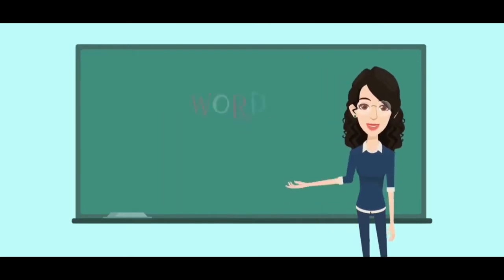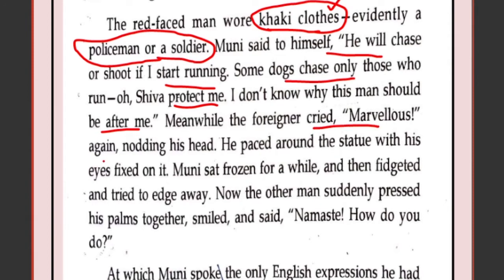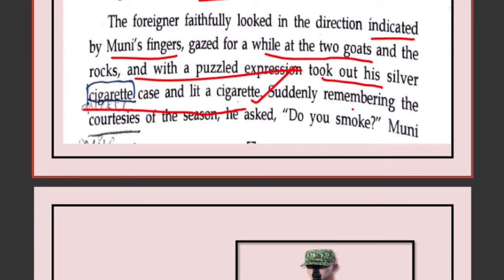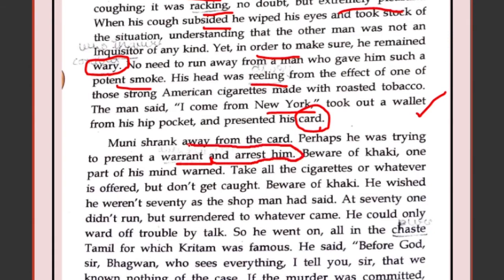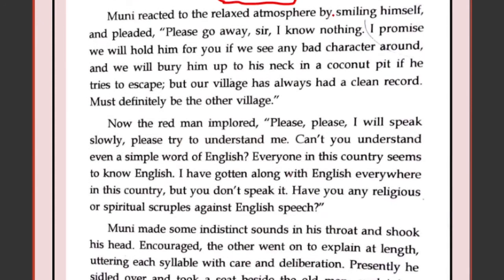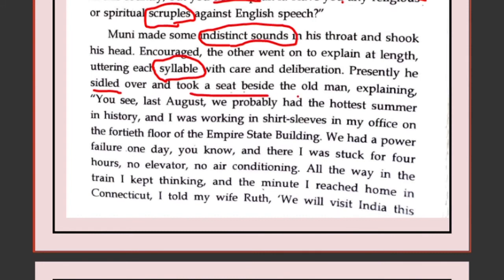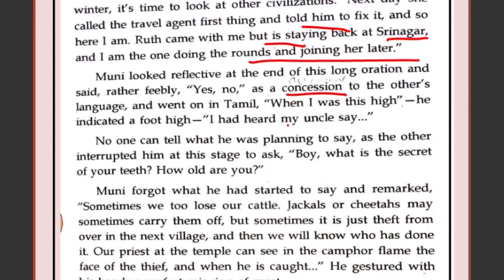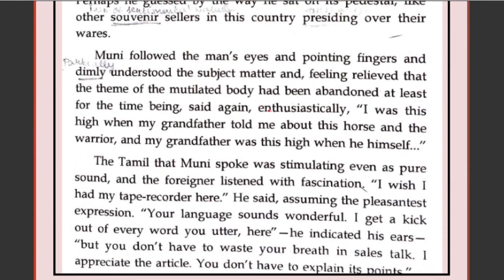A HORSE AND TWO GOATS (ICSE)PROSE - R.K.NARAYAN - EASIEST EXPLANATION (DAY 2) - MEANINGS+ PICTURES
A HORSE AND TWO GOATS (ICSE)PROSE  - R.K.NARAYAN - EASIEST EXPLANATION (DAY 2) - MEANINGS+ PICTURES - ENGLISH LITERATURE MADE EASY - A DETAILED IDEA OF THE IMPORTANT SHORT QUESTIONS.

CLASS 9 AND 10 - ICSE

2. Write in the comment section, if you require the explanation of any other chapter.

You can follow the ICSE English Language playlist in-

GOOD LUCK.
I forward my regards to the creators of these images which I could use in my video for explanation.